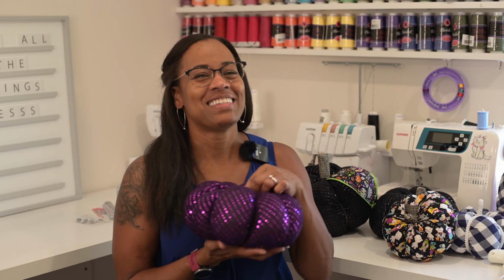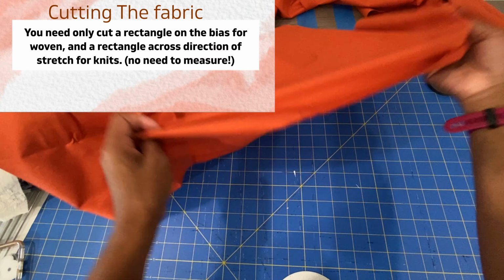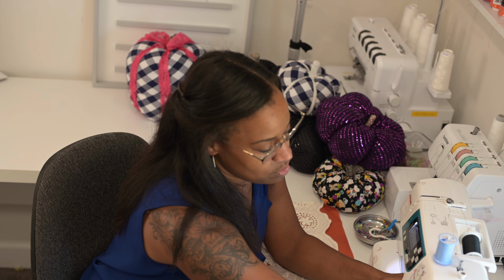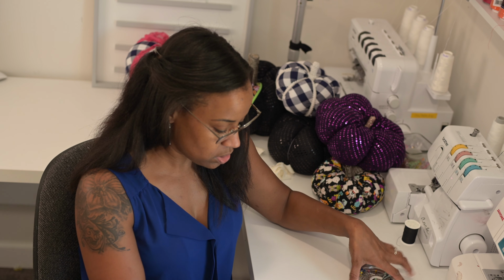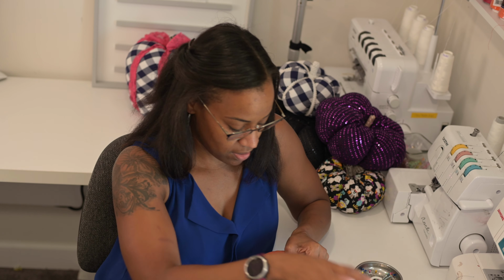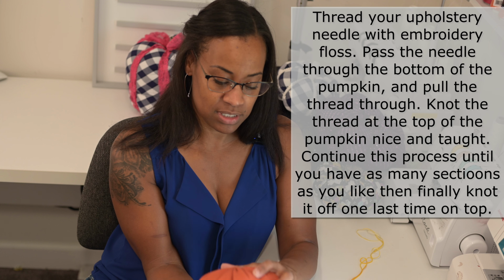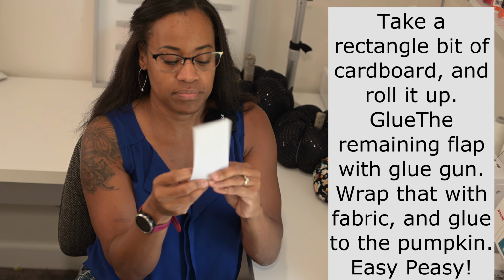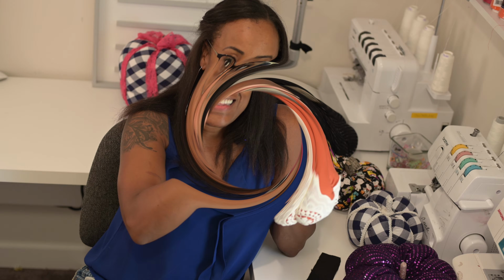Sewing Craft Tutorial: Learn To Sew Fall Pumpkin Decor| Beginner Friendly.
Today you and I get to make Stuffed Pumpkins for fall! Super fun and CUTE!